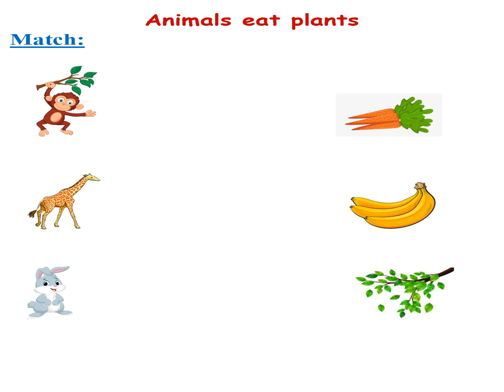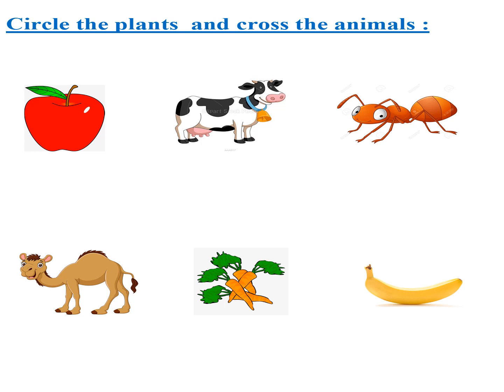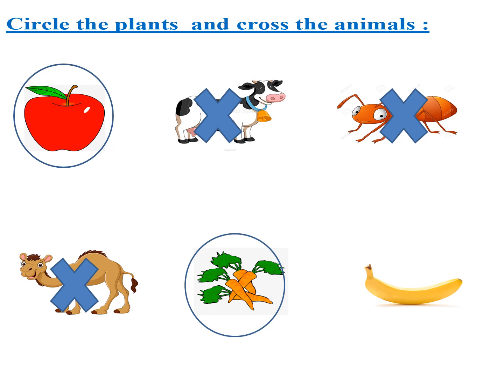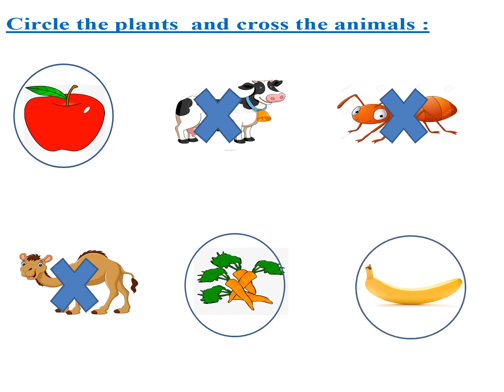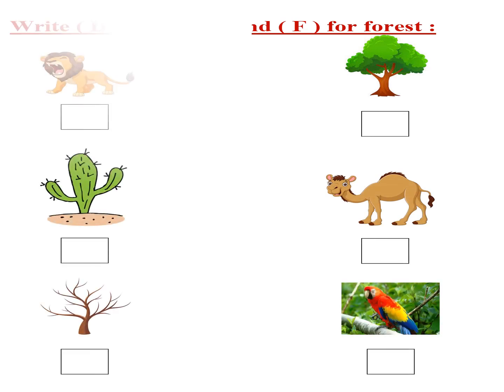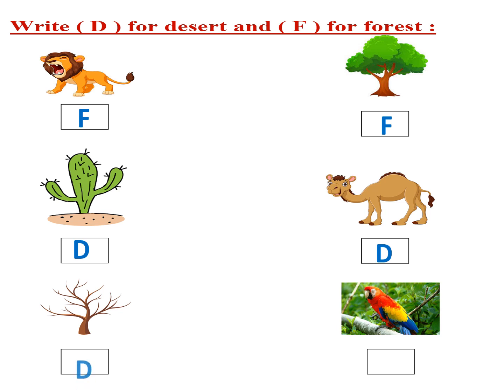plants and animals